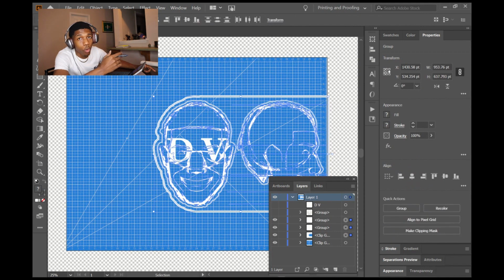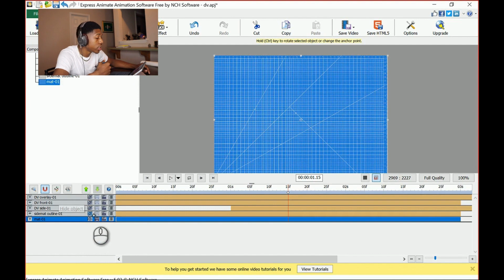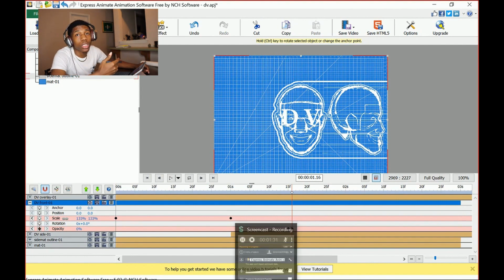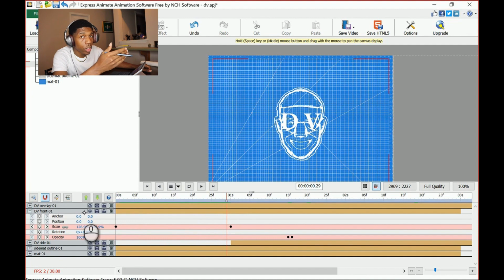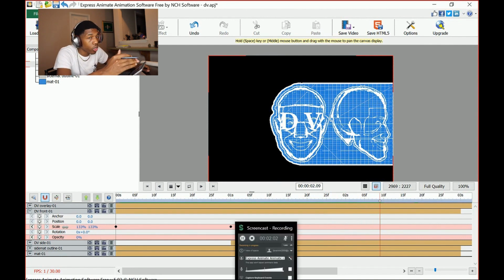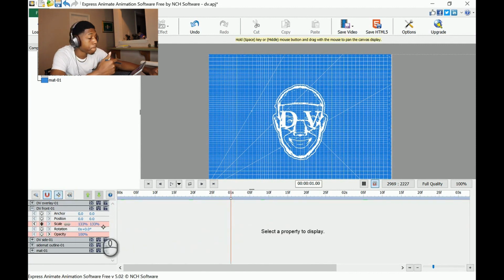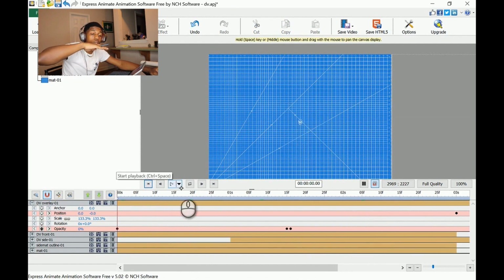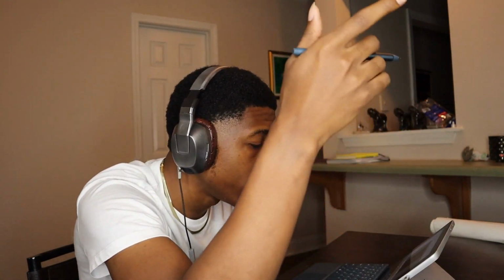VLOG #2 SPLASH-SCREENS ANIMATIONS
this vid is all about taking your art or logos and making them move using simple tools and software

-- SOFTWARE USED --